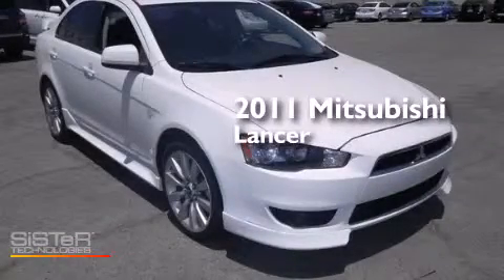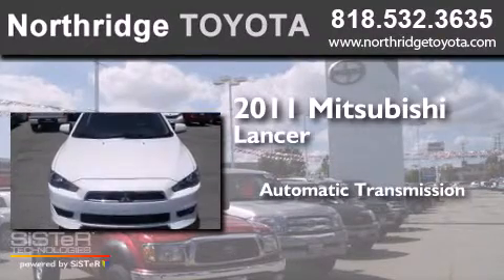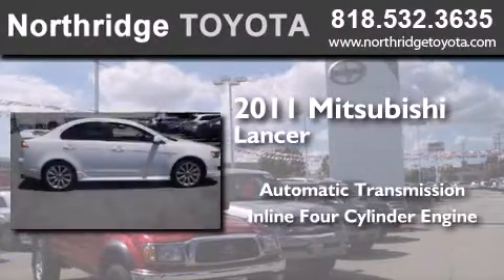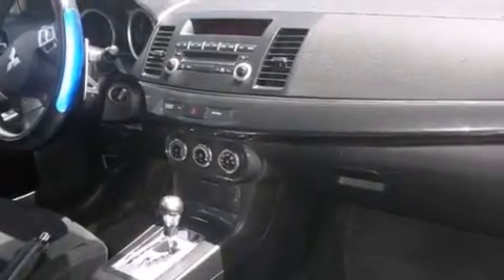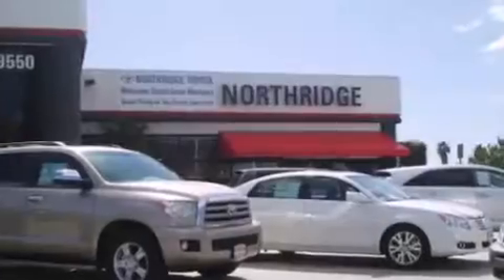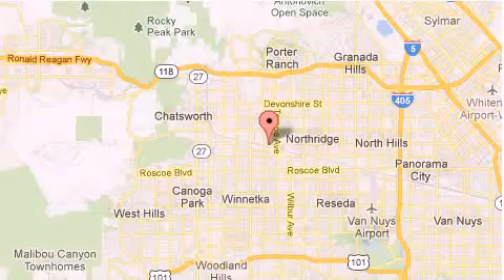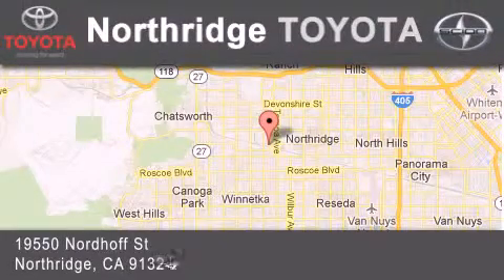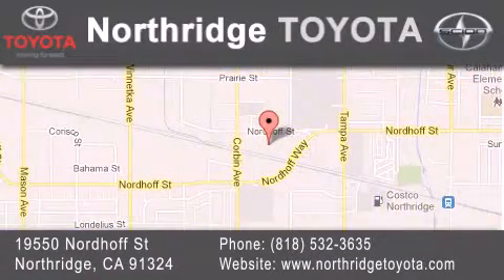2011 Mitsubishi Lancer Northridge CA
We have been honored to serve the Northridge CA area , we promise that your experience at our dealership will exceed your expectations ! Year : 2011 Make : Mitsubishi Model : Lancer Engine : 2.4L 4 cyls Trans . : AUTO CVT Miles : 89,533 Stock : 141750A Northridge Toyota 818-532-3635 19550 Nordhoff St Northridge , CA 91324